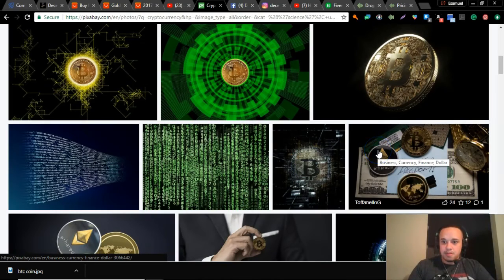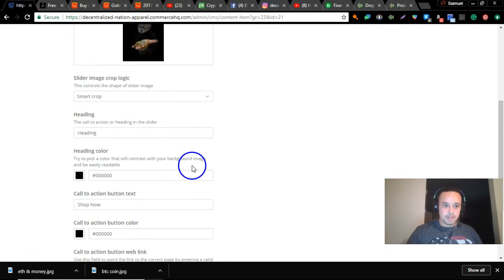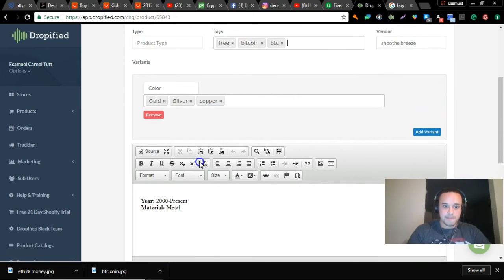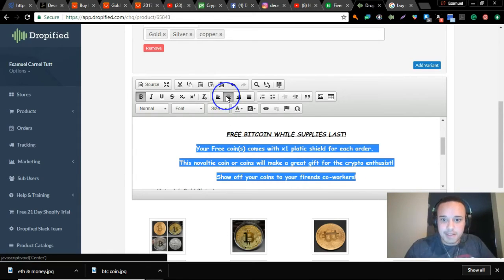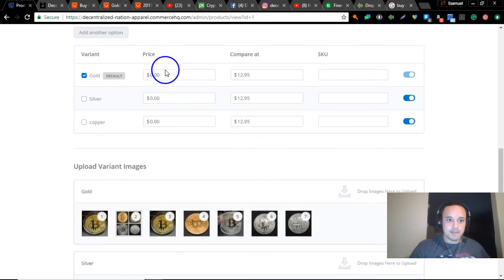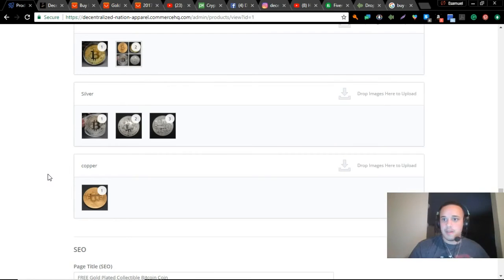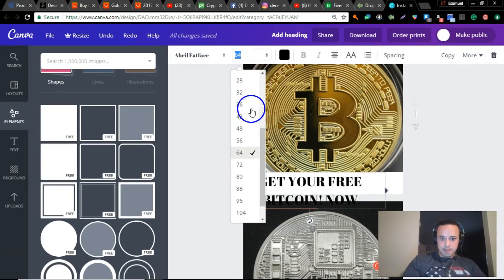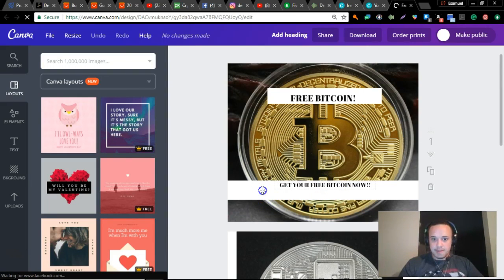Free Gold & Silver Plated Crypto Currency Coins & Store Set UP!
Crypto Store Set Up How, Where, What do we sell now?

17zKNm6JCwyzfVmLFcJyyJwJYkBYLaX4pV
LYAQD1CKXeP9N1F54F27p3QiPfjfN6qZvT
0x1016cfa775E8F4d02C87efFE0A3ec6d62B63db24
1C1F9o13it2xhmehpuBTsRF8wytyCm4TQs